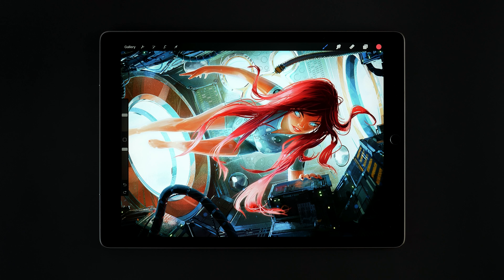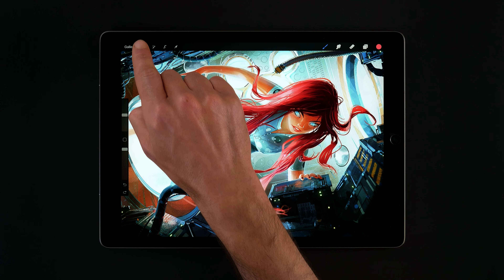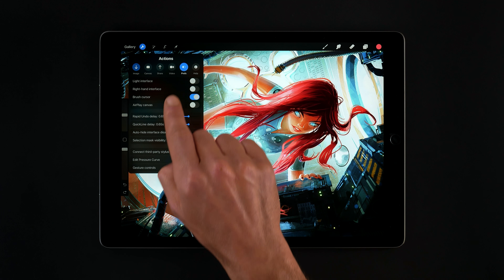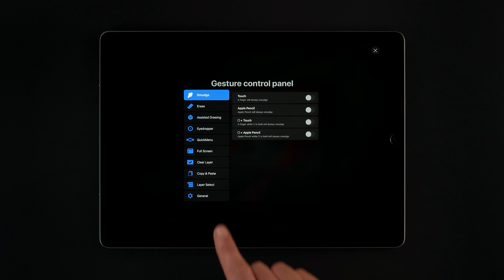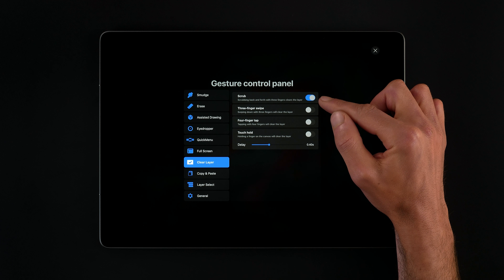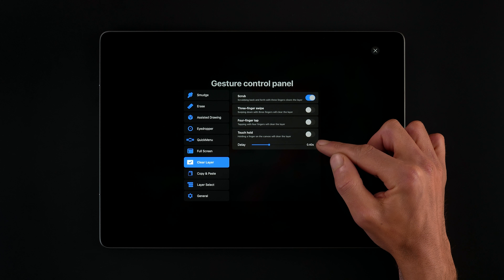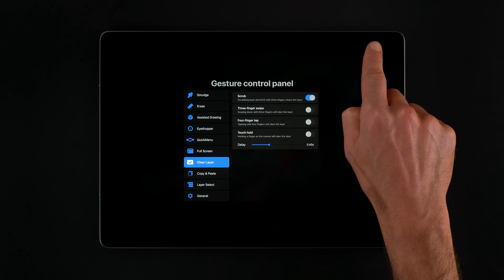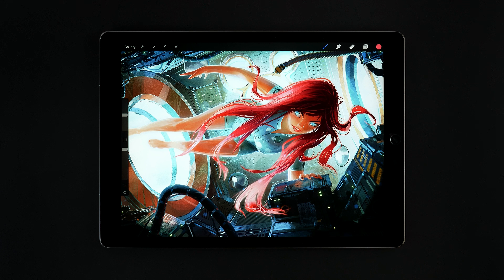How to Clear your Layer or Selection in Procreate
Use this simple gesture to Clear your Layer or active Selection in Procreate. You can also access your Layers menu, tap on your primary layer, and you'll see a Clear option.

Learn to Procreate is a series of bite-size videos demonstrating some of the most important features and workflows in Procreate, as determined by you.

Comment or use the LearnToProcreate tag on social media to let us know the videos you'd like to see. For more information about Procreate's tools and features, download the free Procreate Handbook

Artwork by Nikolai Lockertsen.

This video features Procreate 4.1